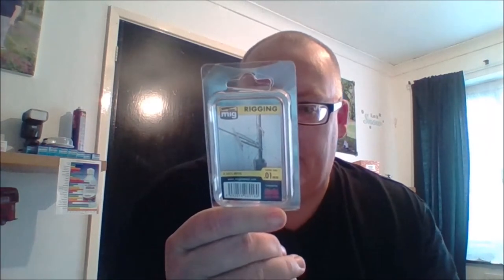Letterbox5 and channel update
This time we shall be opening some mail sent to me and a quick channel update.